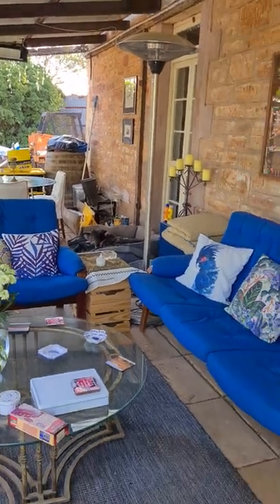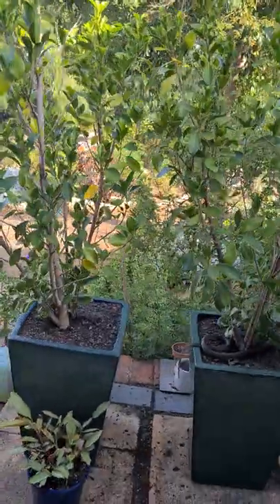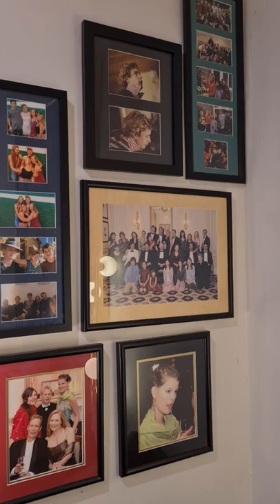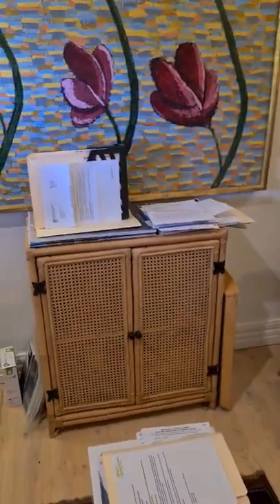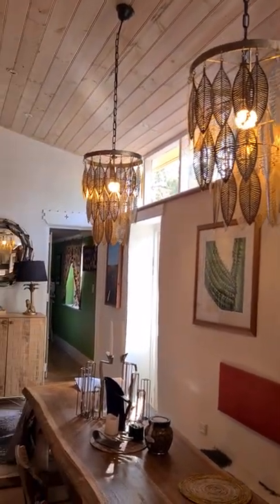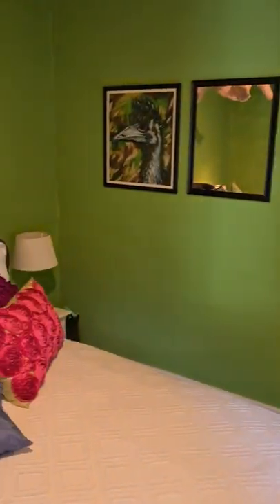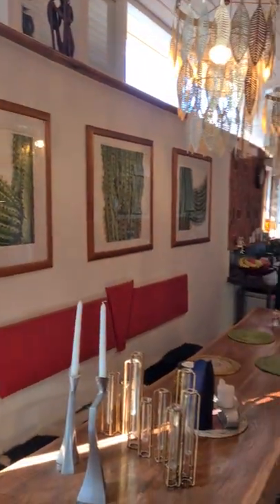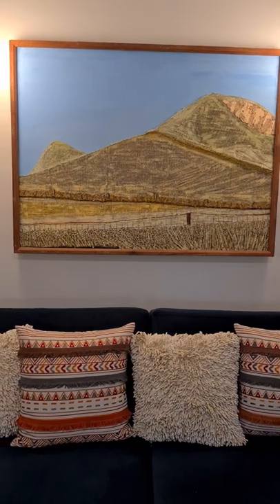Interior of The Maxwell House ❤️ 🏠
An intimate tour with Patricia ~ Welcome!